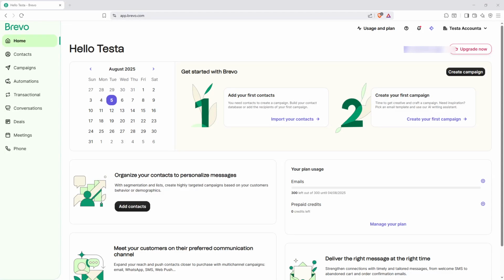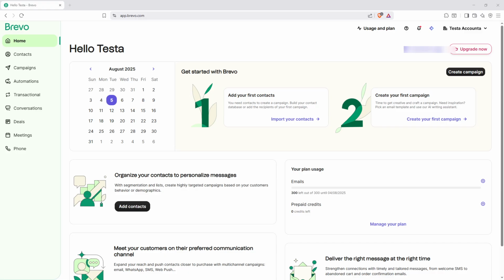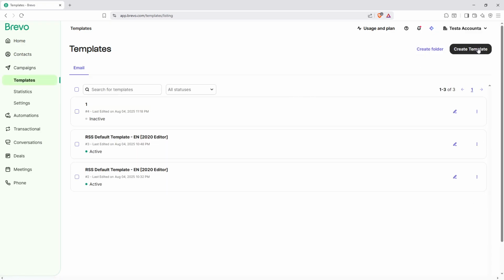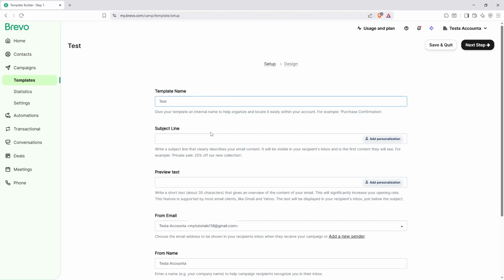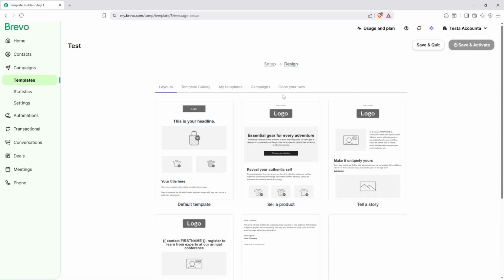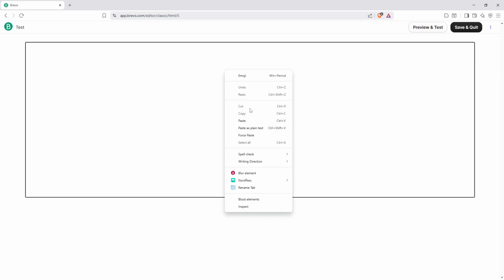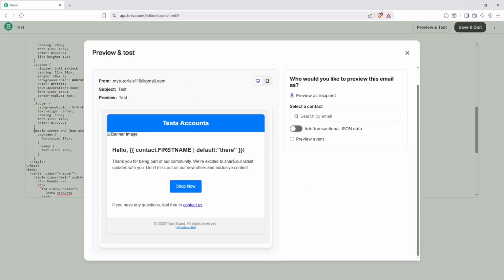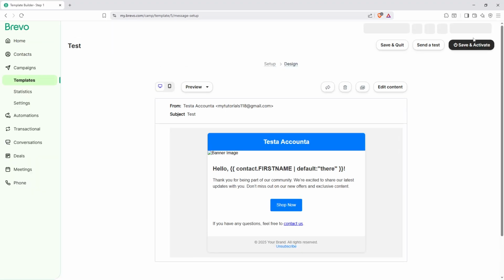How To Import An Html Email Template To Brevo [2025 Guide]